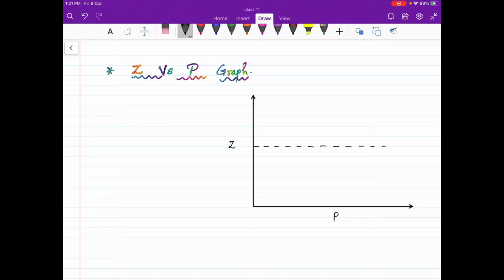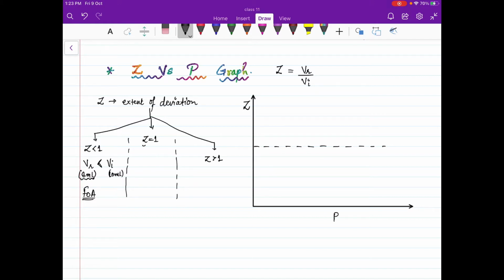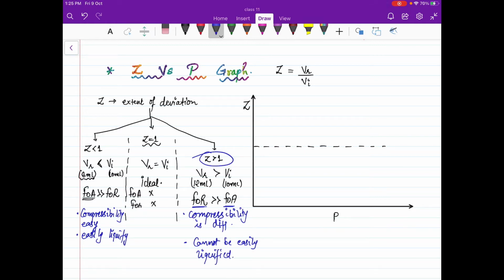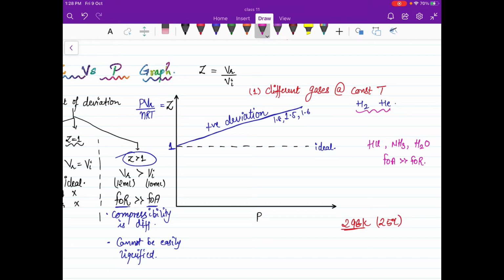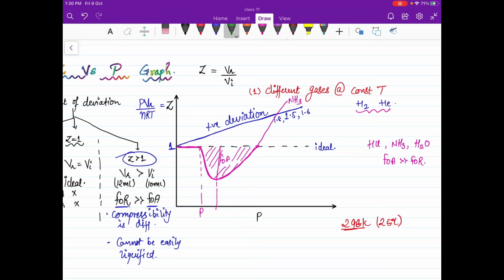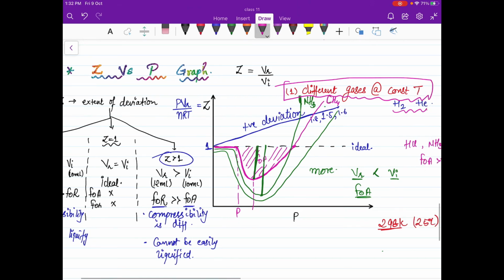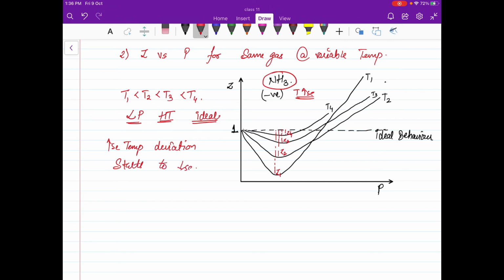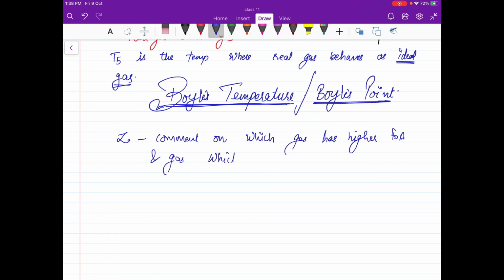chemistry (11th) || (EXTRA LEC - 9) States of matter || Graph Z vs P